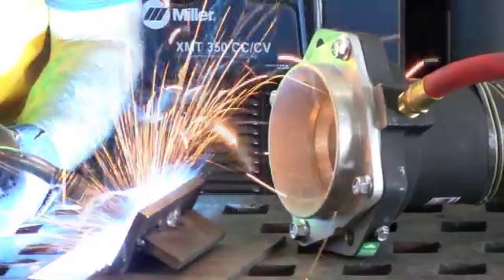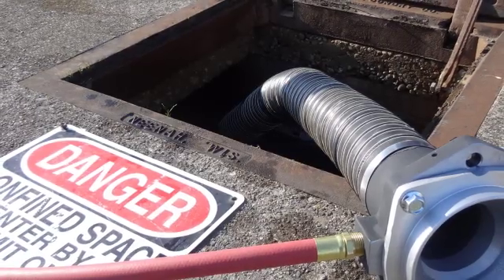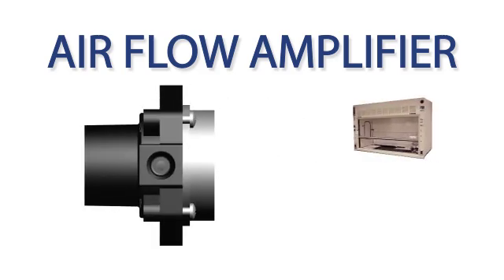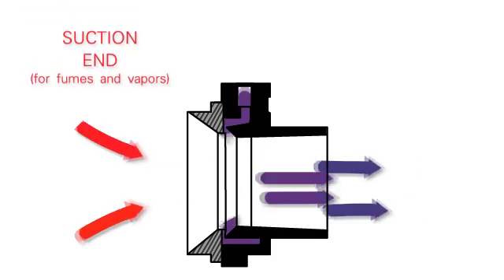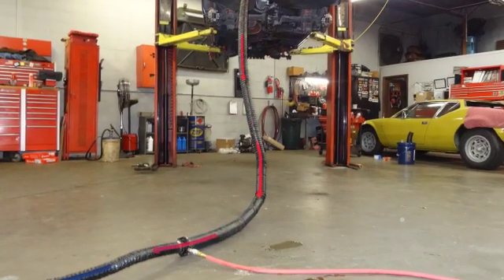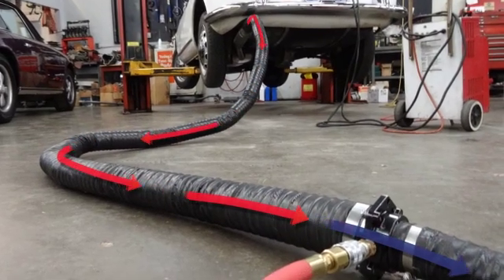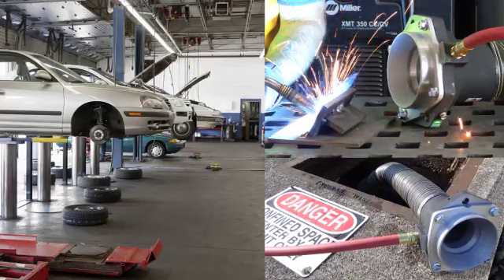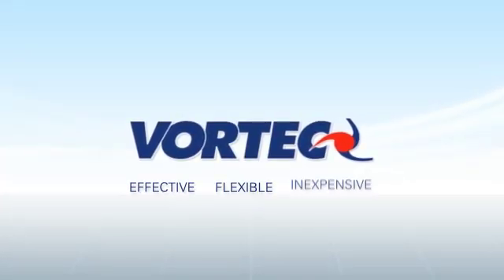Vortec Air Flow Amplifier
Vortec Air Flow Amplifiers, or Round Transvectors®, deliver a large airflow for conveying, drying, cooling or ventilation. These high flow, bladeless blowers have no moving parts so they are inherently safe. They amplify compressed air volumes by 12 -- 20 fold in ducted applications and up to 60 fold in unducted applications. They are especially useful for removing metal chips and scrap, ventilating fumes or smoke, and conveying small parts, pellets, powders and dust.

As a vacuum or blow-off device, air amplifiers are more compact and less expensive than variable-speed blowers and fans, provide instant on/off performance, and operate at low noise levels to meet OSHA requirements. Round Transvectors® are easily mounted and can be used in both ducted and unducted applications. They are available in several sizes, both aluminum and stainless steel and deliver flow rates from 32 to 2300 SCFM.